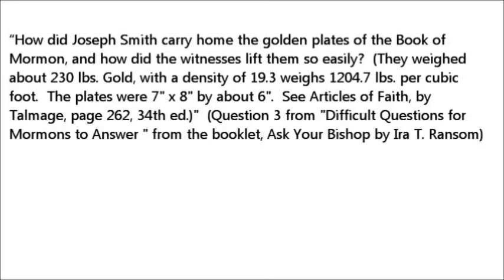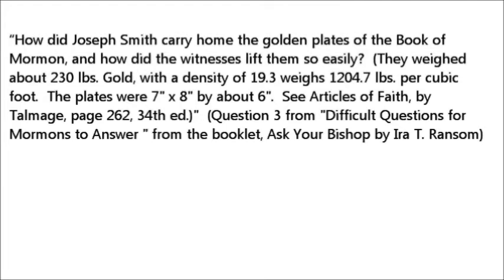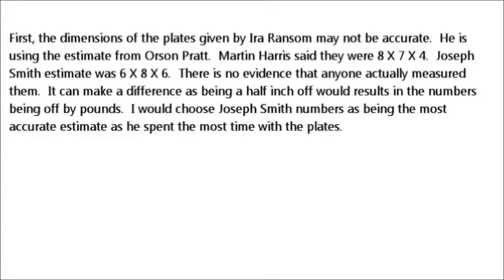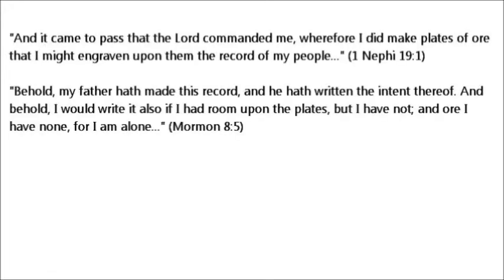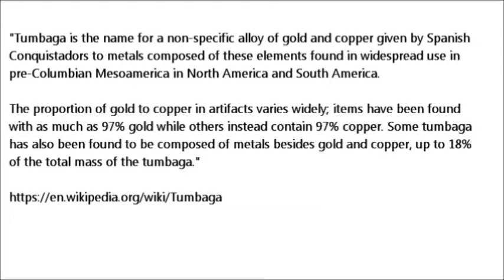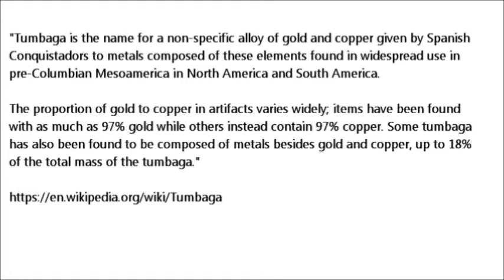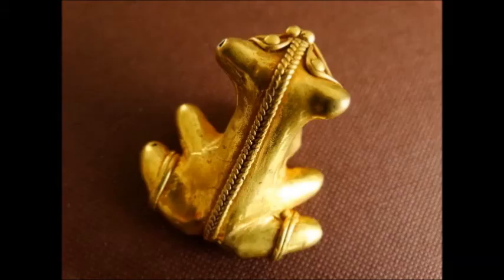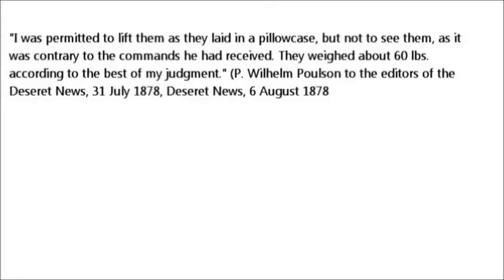Book of Mormon Problems: Did the gold plates of the Book of Mormon really weight 230 pounds?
This presentation discusses this question.

“How did Joseph Smith carry home the golden plates of the Book of Mormon, and how did the witnesses lift them so easily?  (They weighed about 230 lbs. Gold, with a density of 19.3 weighs 1204.7 lbs. per cubic foot.  The plates were 7" x 8" by about 6".  See Articles of Faith, by Talmage, page 262, 34th ed.)"  (Question 3 from "Difficult Questions for Mormons to Answer " from the booklet, Ask Your Bishop by Ira T. Ransom)